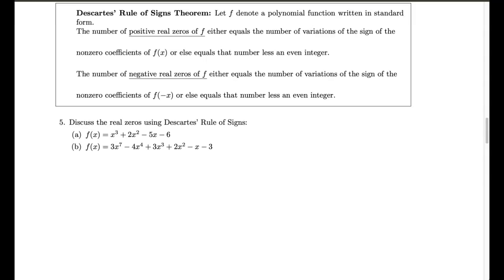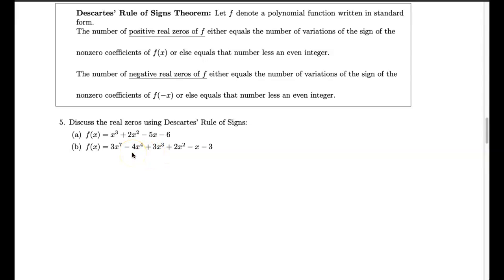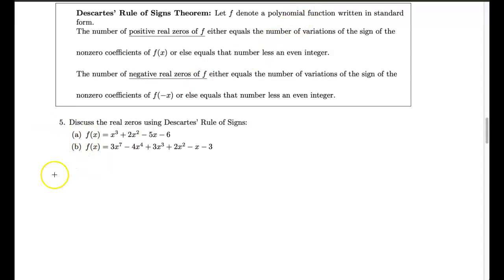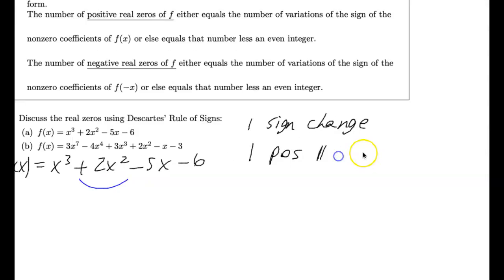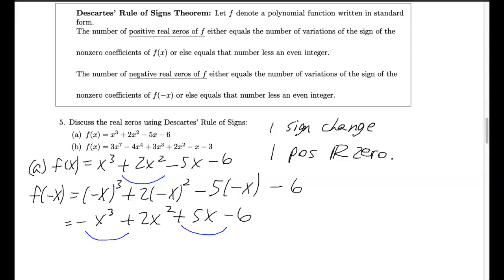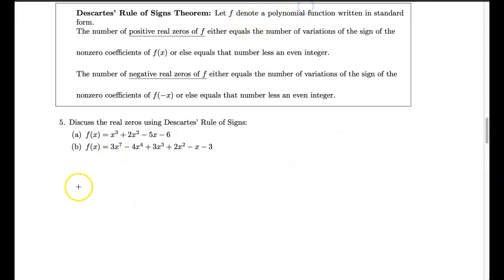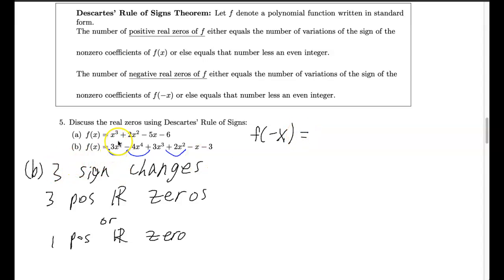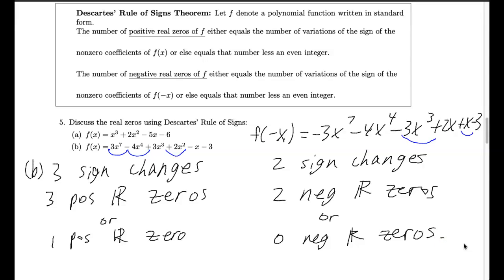Descartes' Rule of Signs